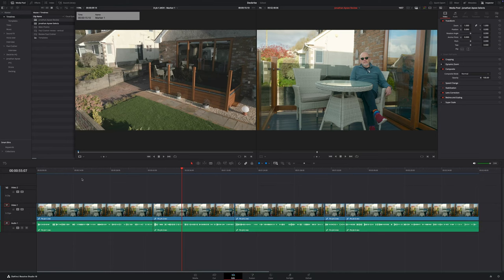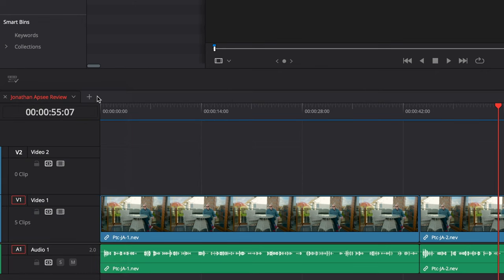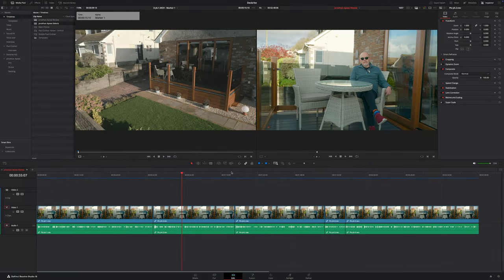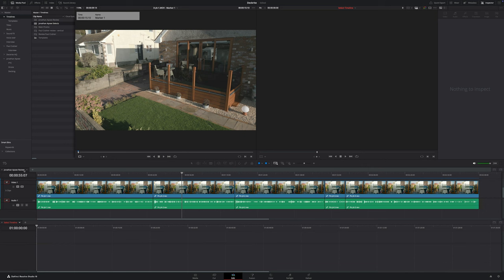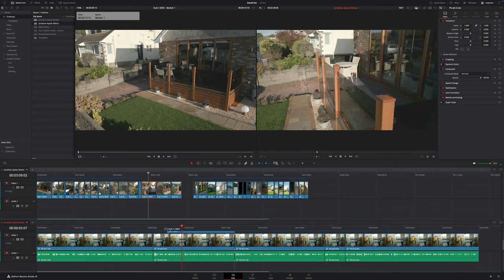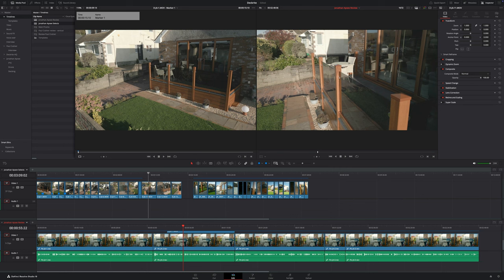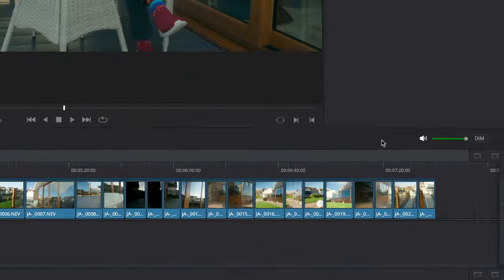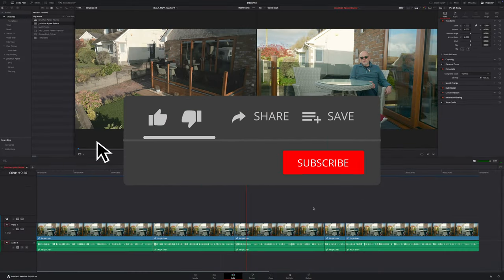Davinci Resolve 19 Stacked Timelines - Multiple Timelines - Quick guide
Discover how to use the powerful *Stacked Timelines* feature in DaVinci Resolve 19! This quick guide will show you how to open and manage multiple timelines simultaneously, making it easier than ever to copy and paste clips between timelines.

Perfect for projects where you need to seamlessly add B-roll or selects into your main timeline, this feature streamlines your workflow and keeps your edits organized. Whether you're a beginner or an experienced editor, this tutorial will help you make the most of stacked timelines in Resolve 19.

- How to enable and use stacked timelines
- Best practices for working with multiple timelines
- Tips for efficiently adding B-roll and selects

Timecodes
00:00 - How to enable stacked timeline in Davinci Resolve
00:15 - How stacked timelines work
00:37 - How to go back to single timeline view - Davinci Resolve